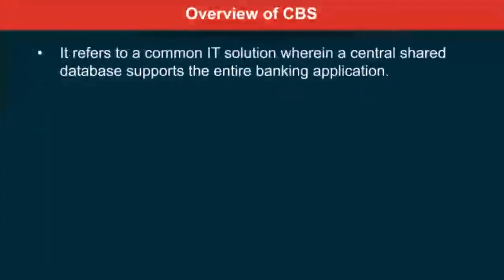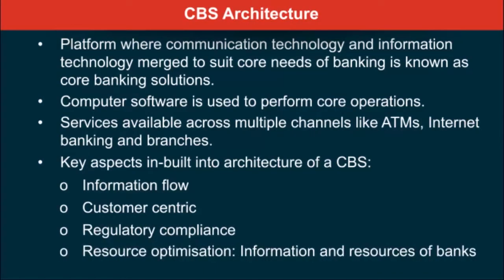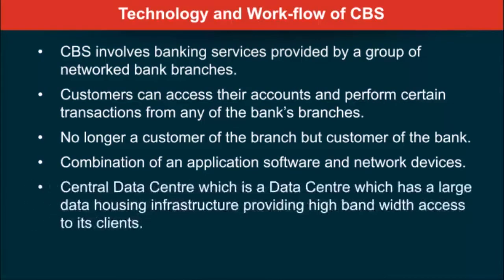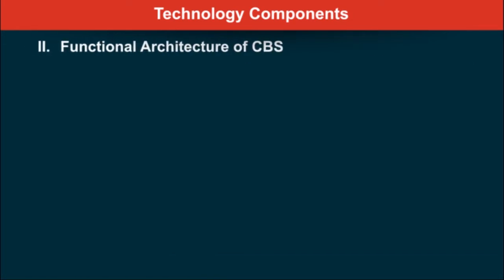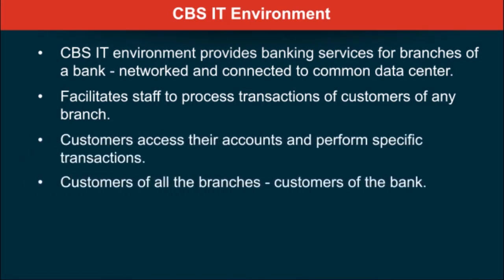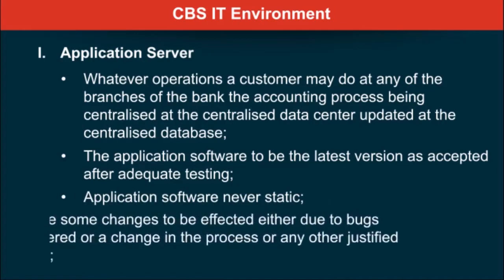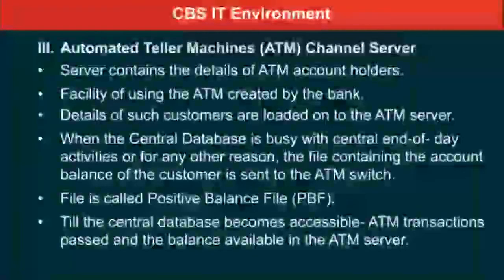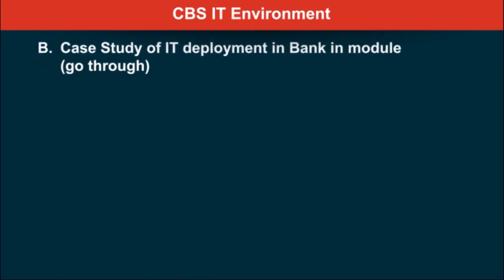CA Intermediate Paper 7- EIS &SM